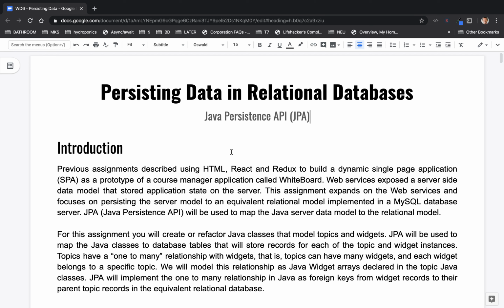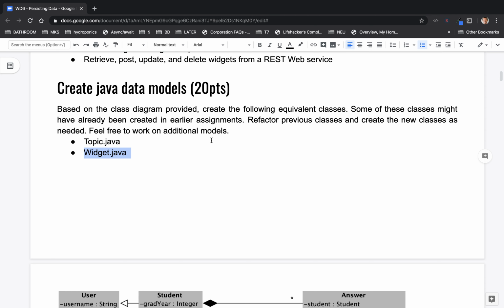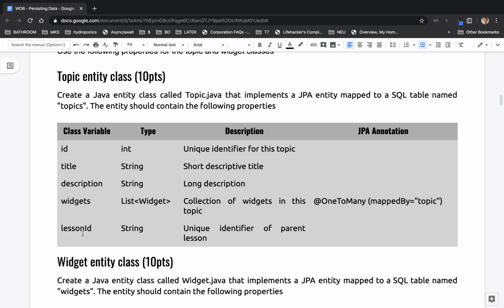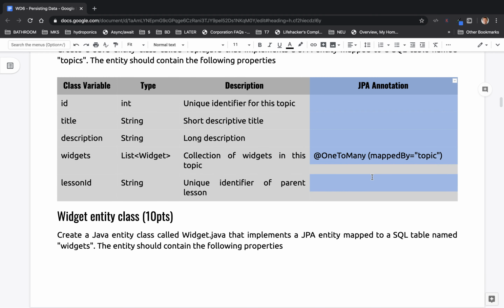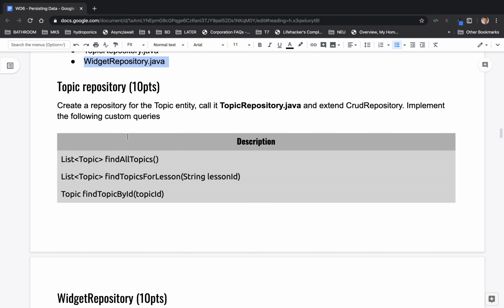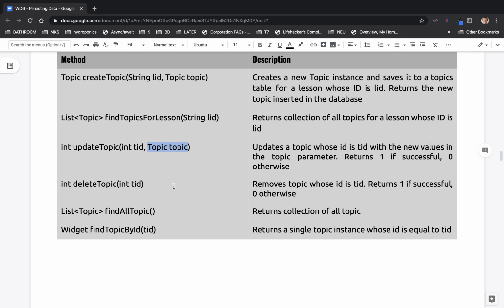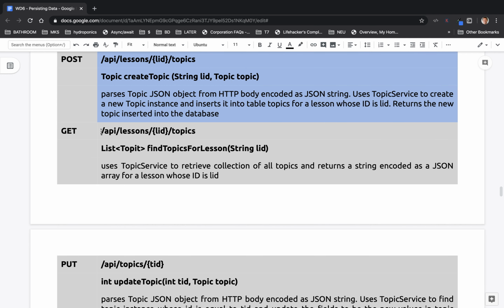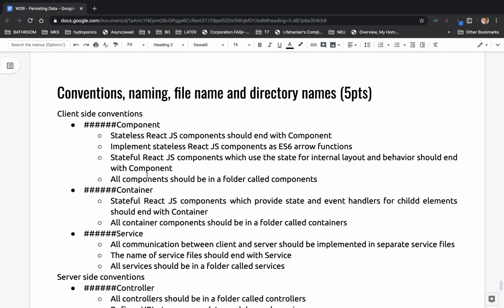cs5610 sp20 71001